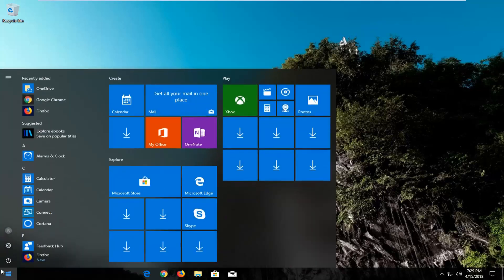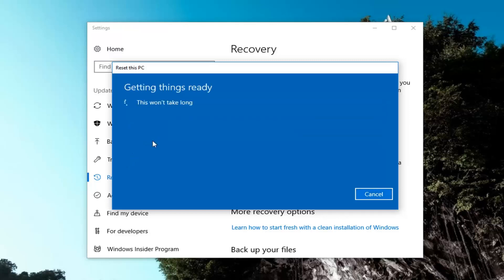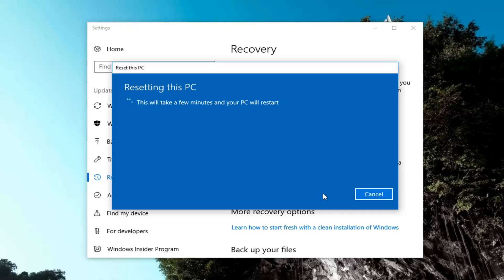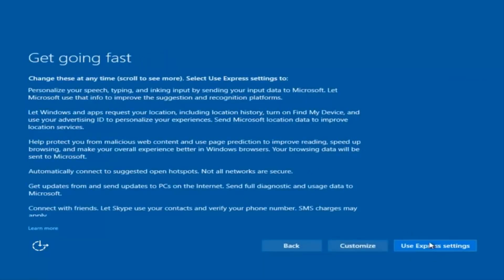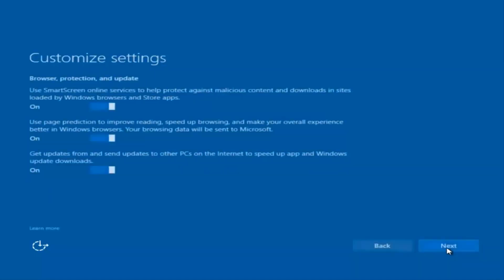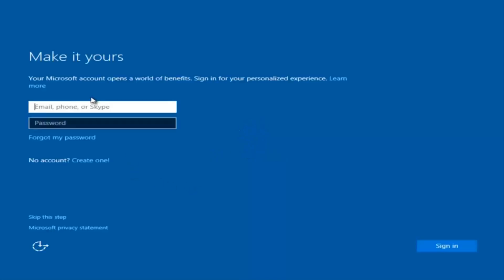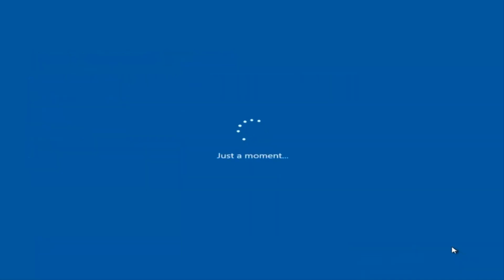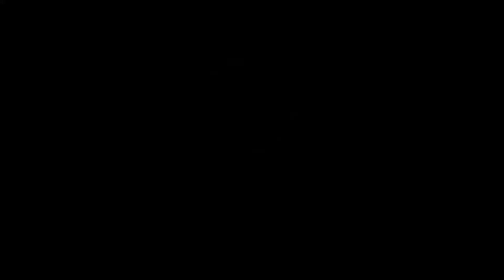Factory Reset Toshiba Satellite Laptop c55